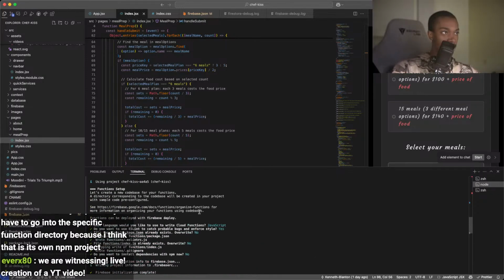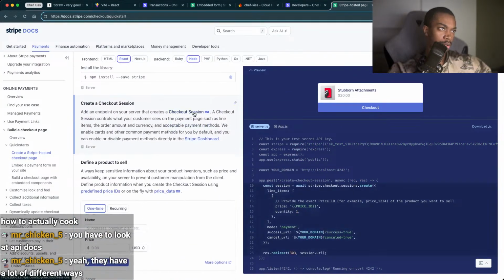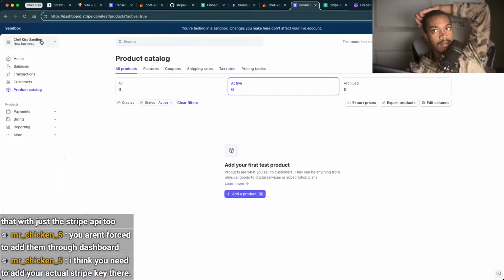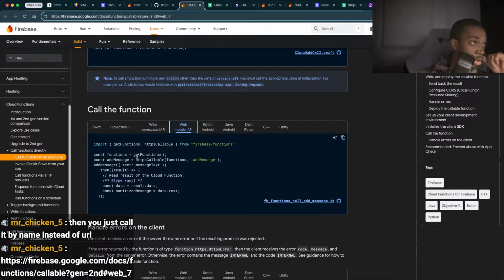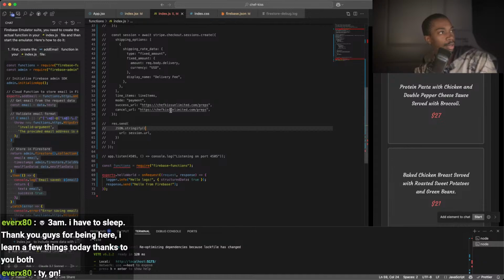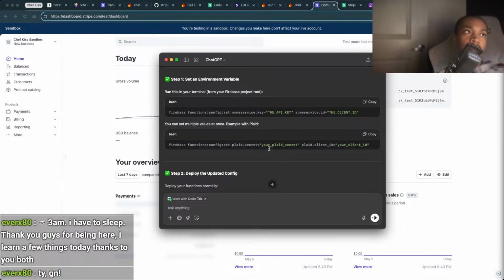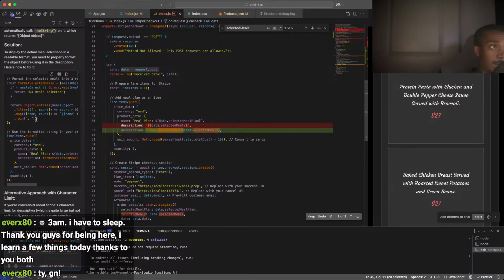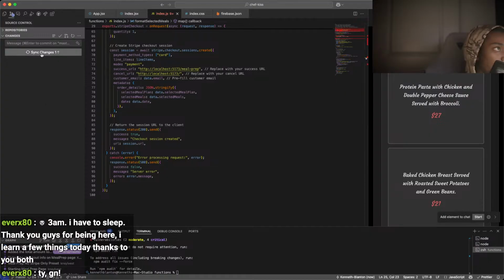Meal Page Logic Pt. 3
A FIX FOR FIREBASE EMULATORS NOT WORKING IS IN HERE

I also set up Stripe checkouts in sandbox mode